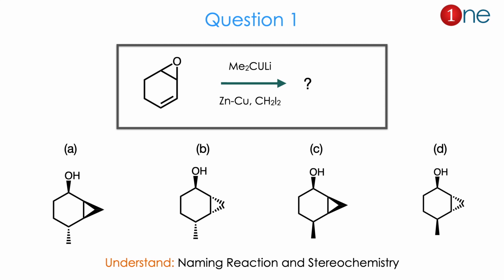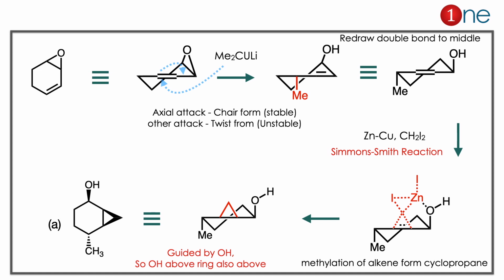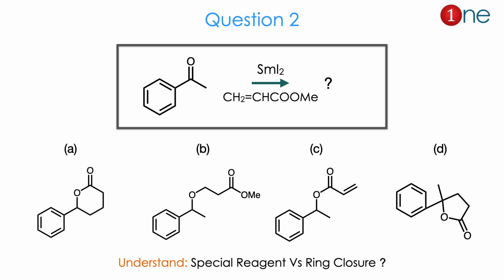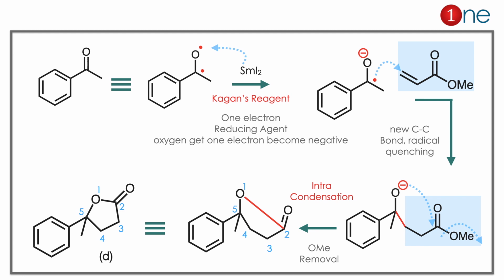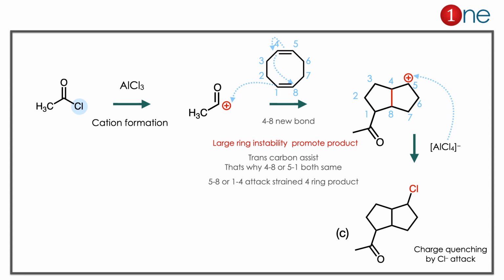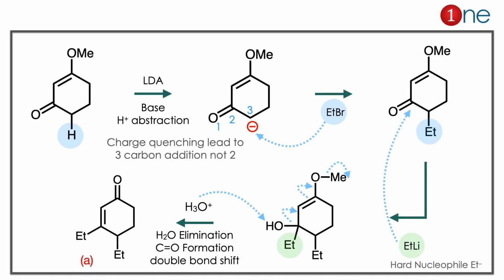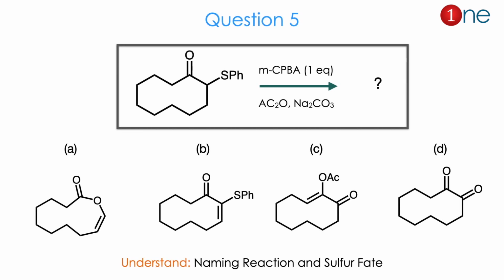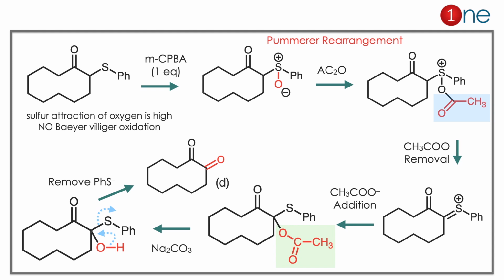100 Conversions in Organic Chemistry | Episode 76 | UGC CSIR NET GATE JAM Questions | One Chemistry